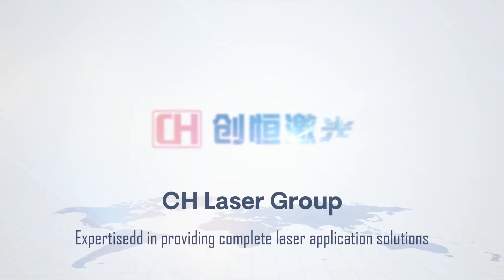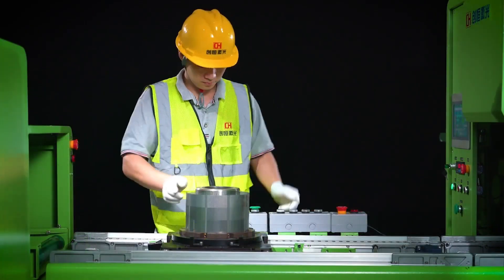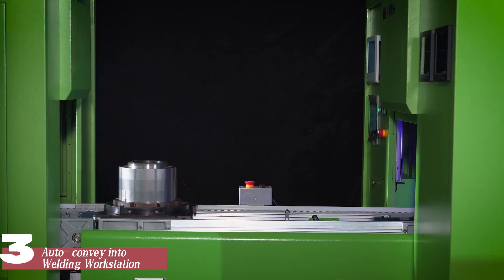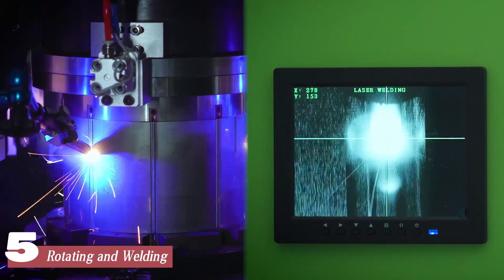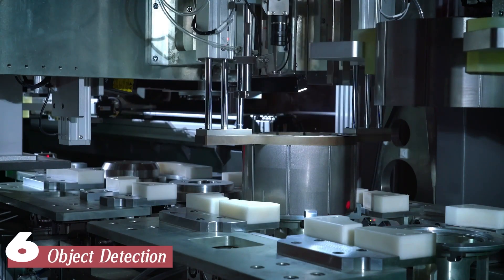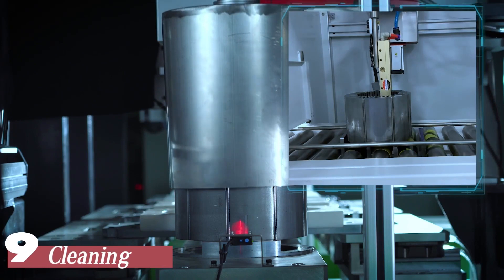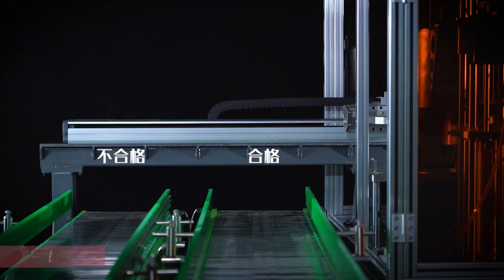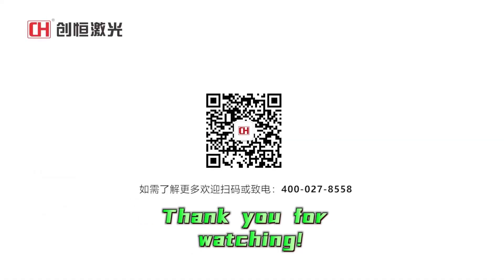Stator Core Laser Welding solution for EV Motors - CH Laser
Laser Welding, Coding, and Inspection Production Line for Stator Core of EV Industry

CH Laser offers optimized automation solutions dedicated to stator core product lines. Our solutions incorporate proprietary technologies and advanced equipment designed specifically for high-volume manufacturing of stator cores, enabling maximum productivity and quality. We have the unique expertise and proven experience to develop customized laser welding solutions for your needs. Our solutions will significantly boost your manufacturing productivity, improve product quality and consistency, reduce operating costs, and enhance sustainability.

Together, let's shape the future of high-precision, eco-friendly manufacturing.

►About CH Laser®

Founded in 1998, Chuangheng Laser Technology Co., Ltd. is a leading provider of complete laser processing application solutions in China and a national high-tech enterprise integrating R&D, manufacturing, sales, and service. The main products include the laser welding machine series, laser cutting machine series, new energy laser equipment, laser marking machine series, and more than 100 kinds of industrial laser equipment and complete sets of intelligent equipment solutions.

►About EM-Smart®